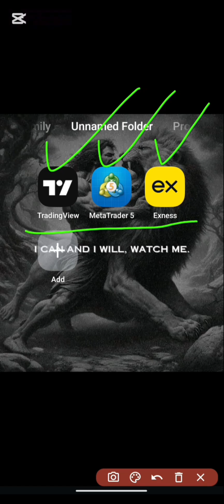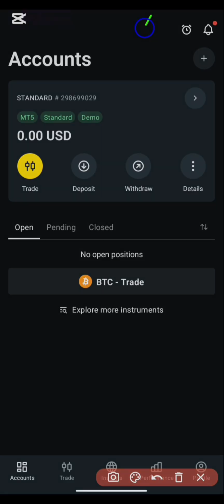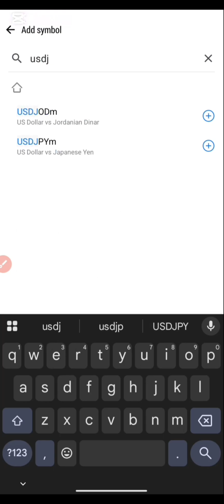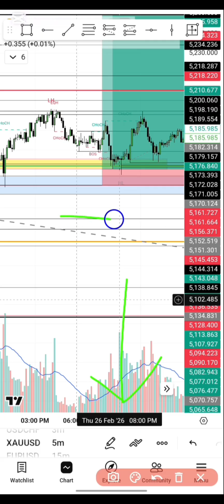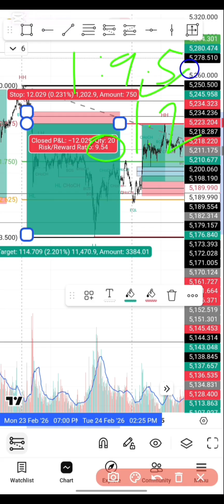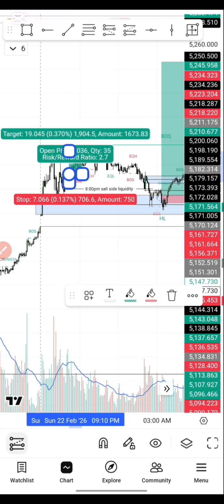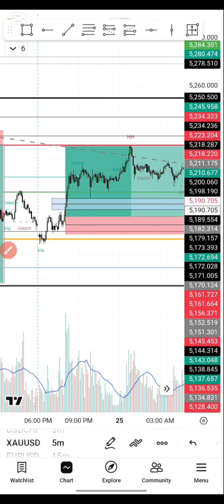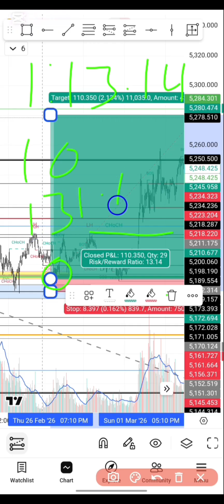Forex Trading for Beginners| How to Set Up Your trading environment | Forex Trading Basics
Forex Trading for Beginners| Setting Up Your Trading Environment | Forex Trading Basics

If you are starting Forex trading, the first step is setting up a clean and professional trading environment. In this Forex trading for beginners tutorial, you will learn how to set up your trading  charts, install MT4/MT5, choose the right timeframe, and prepare your workspace for accurate analysis and better trading decisions.
This Forex trading lesson is designed for beginners who want to learn Forex trading the right way and build a solid trading foundation. A proper trading environment helps you avoid mistakes, improve chart reading, and execute Forex trades with confidence.

In this video you will learn:
✅ How to set up MT4/MT5 for Forex trading
✅ How to prepare charts for Forex analysis
✅ Best chart layout for beginners
✅ Timeframes for Forex trading
✅ Clean trading setup for consistent results
If you want to start Forex trading for beginners and understand how professional traders set up their charts and trading environment, this video is essential.